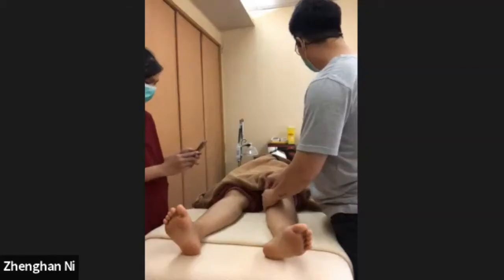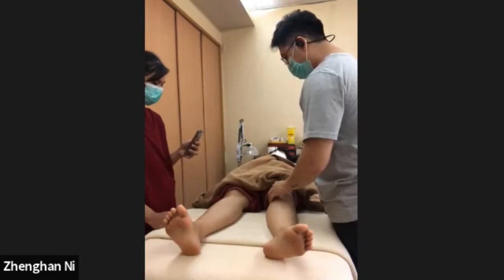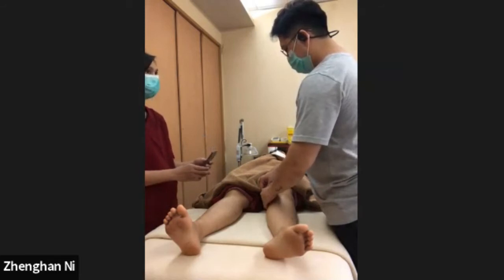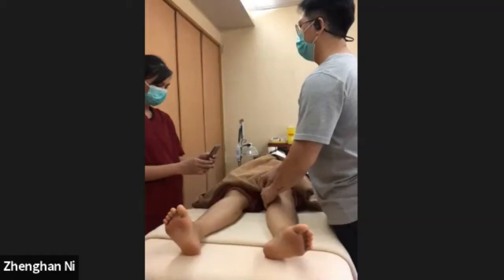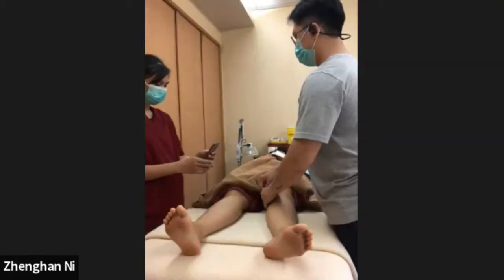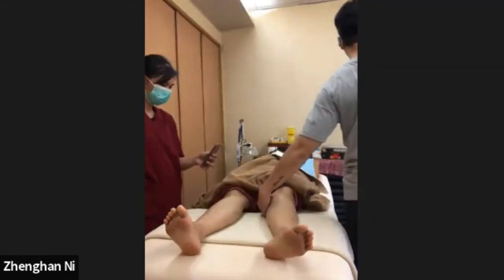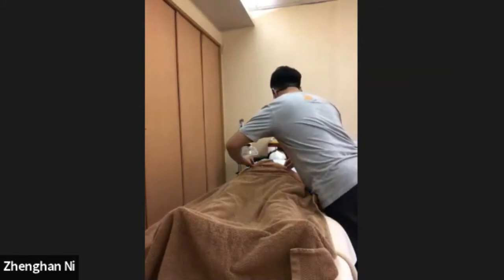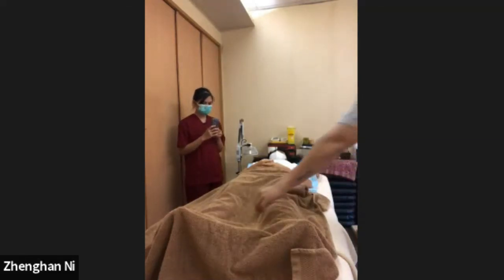REMOTE COACHING 1 - MERIDIAN THERAPY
Here’s a quick introduction to live coaching in the clinic and how that can look. My brief is to help this practitioner  get comfortable with the Meridian Therapy workflow. To do this I’m watching him treat different patients and guiding him through the process to get better results.

Many thanks to Yudhi Gejali for allowing me to share this material with you.